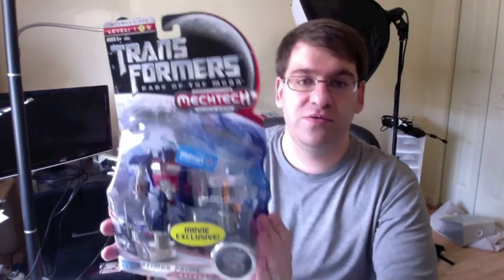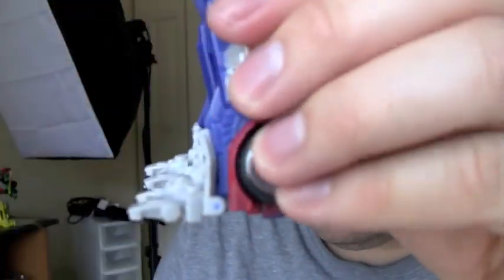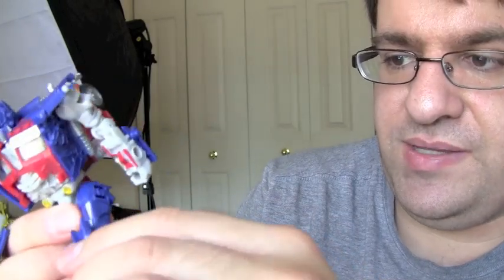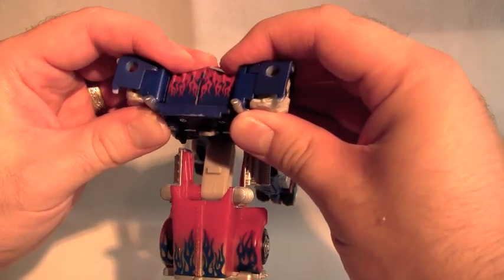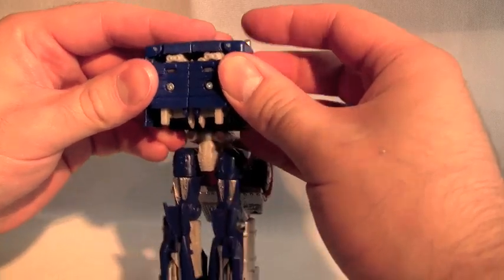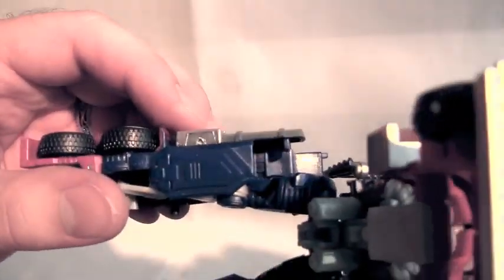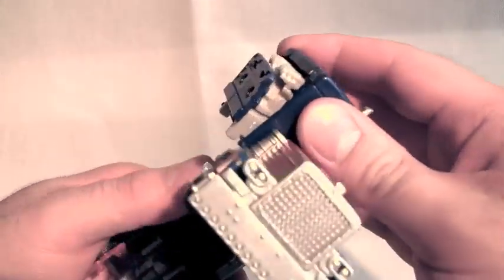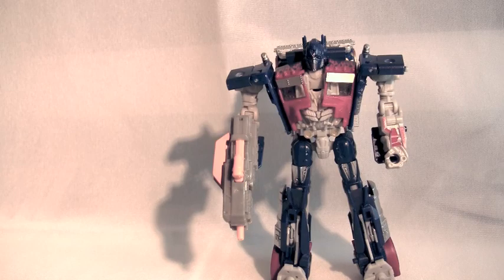Wal-Mart Exclusive - Deluxe Optimus Prime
The best Optimus figure in the DOTM line.